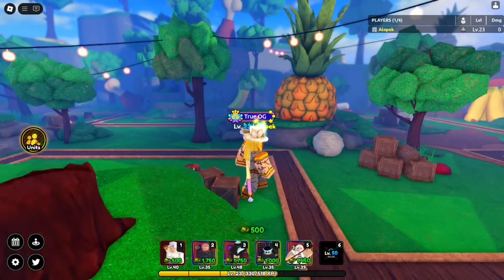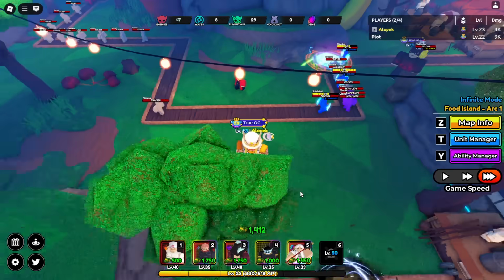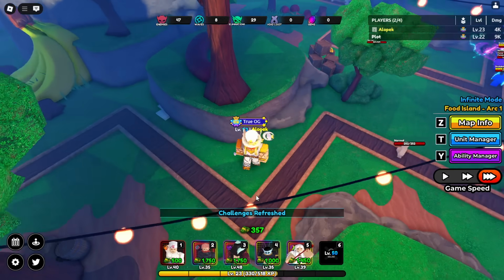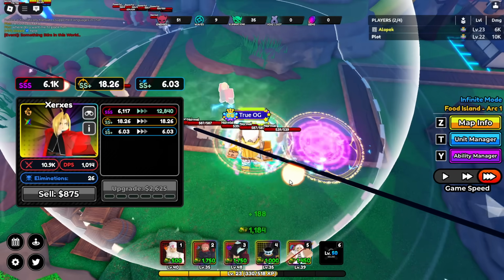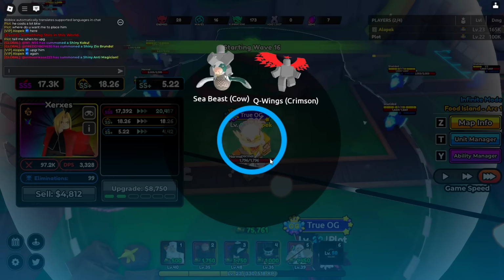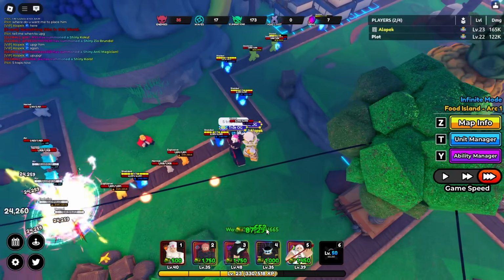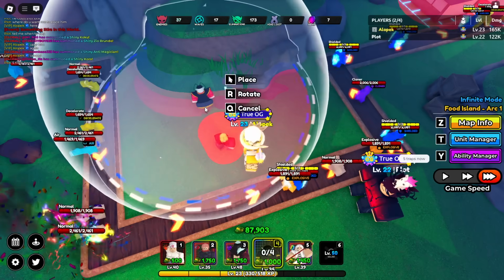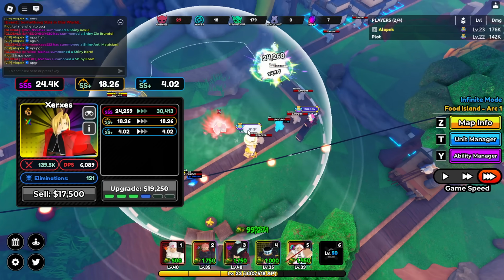New Secret Unit Edward (Xerxes) has UNIQUE Trapping Ability! ASTD X Showcase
Lets check out Xerxes from Full Metal Alchemist! he is a super rare unit that is pretty unique!

I am the founder and original owner of Anime Last Stand, and still own some / recieve robux from the game.